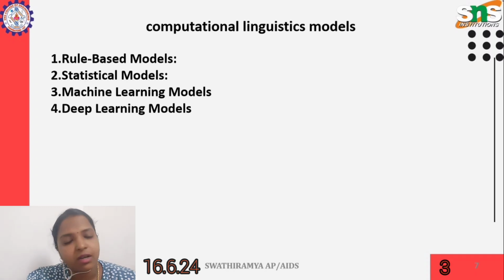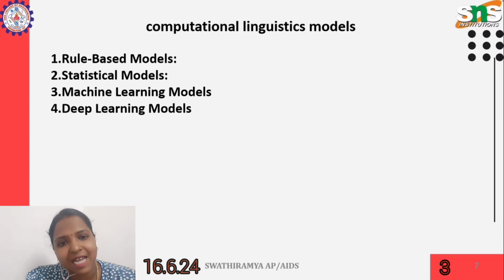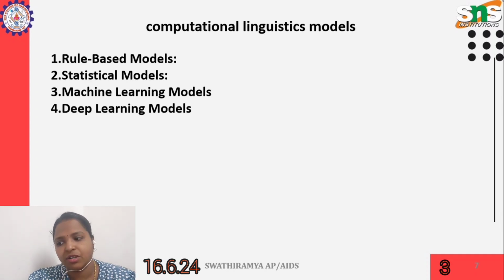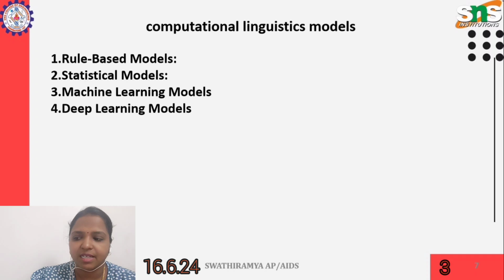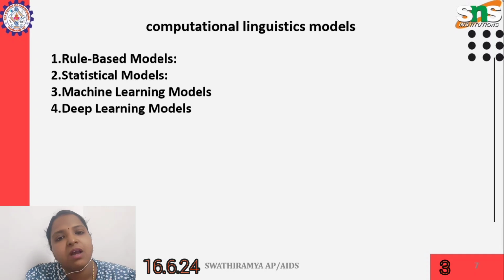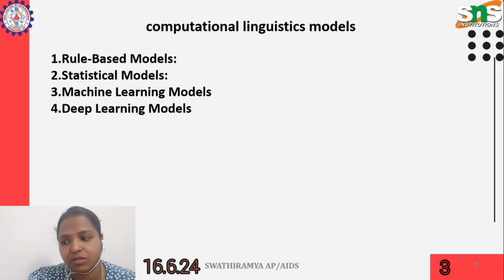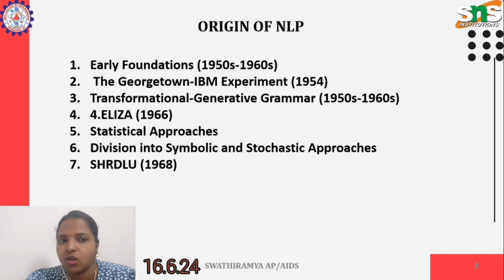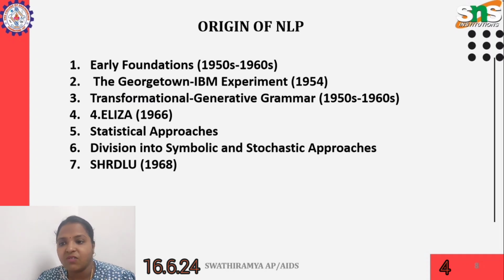swathiramya AP/AI & DS | NLP lecture | SNS INSTITUTIONS